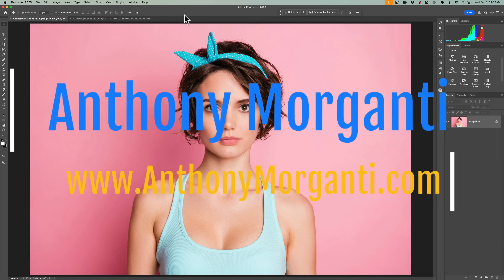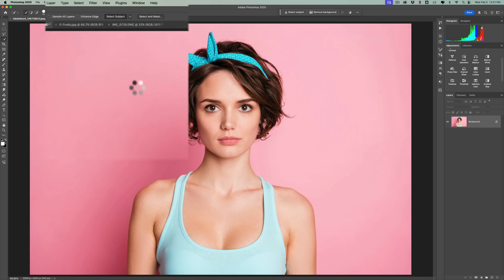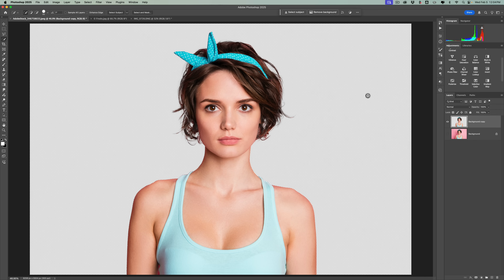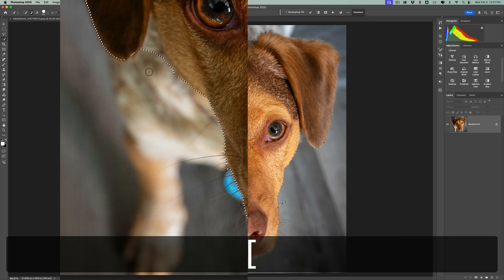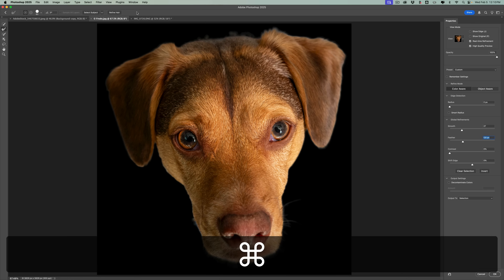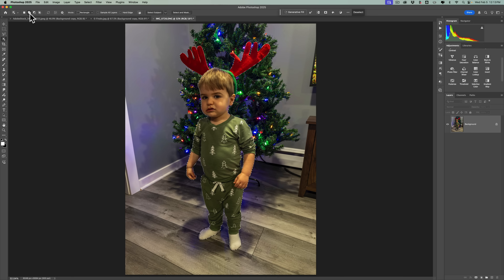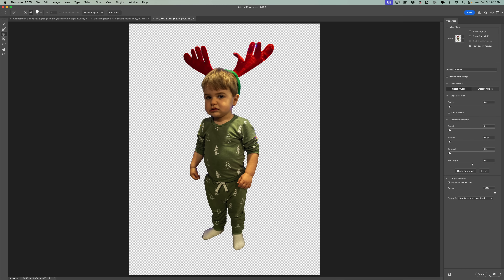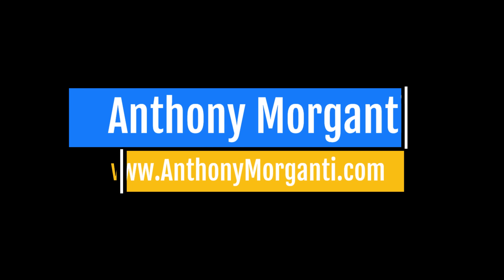How to Clip Out Subjects in Photoshop to Print to T-Shirts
In this video, I give step-by-step instructions on how to clip-out and export a subject to be printed on a t-shirt.